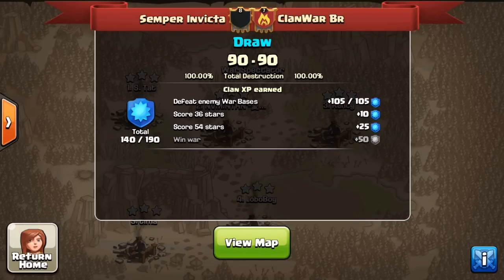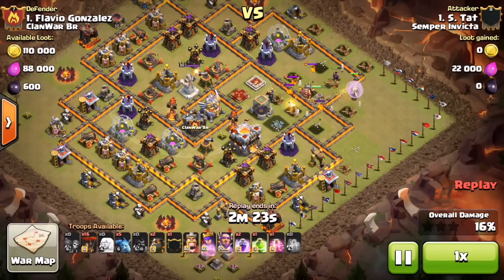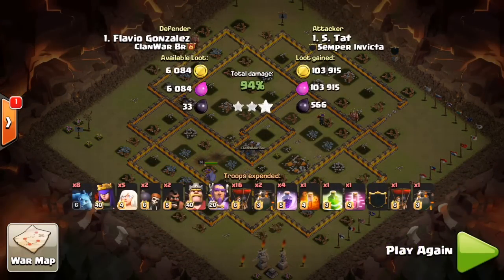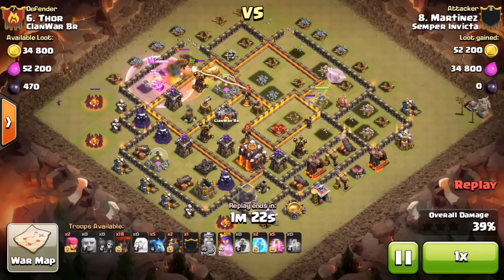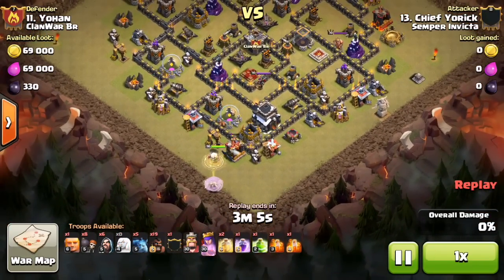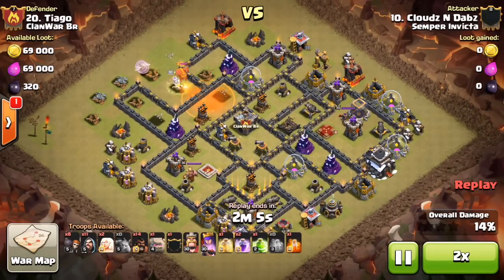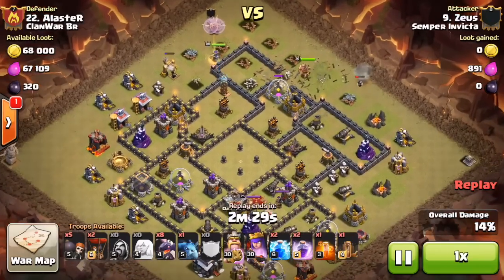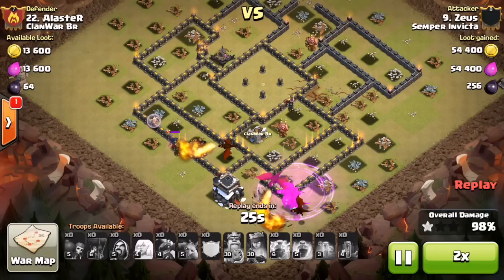Semper Invicta vs ClanWar Br Random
This war was definitely one to remember, perfect war from both sides with epic attacks. Thanks to CWBR for giving us their best, enjoy :)